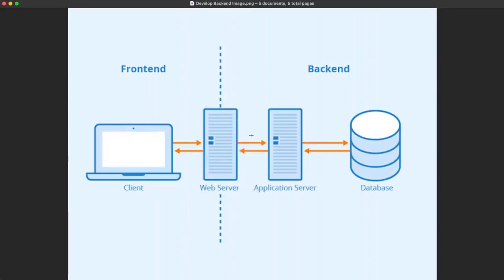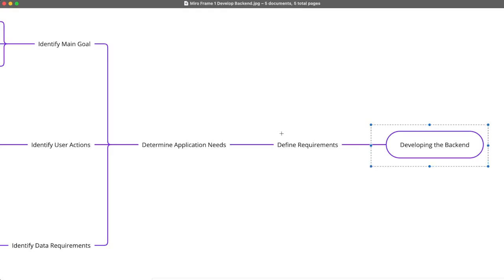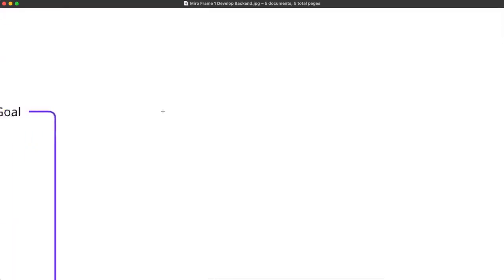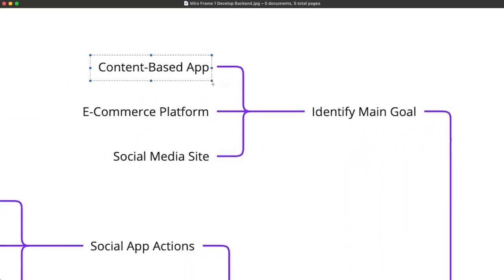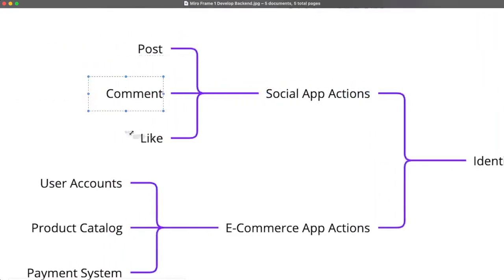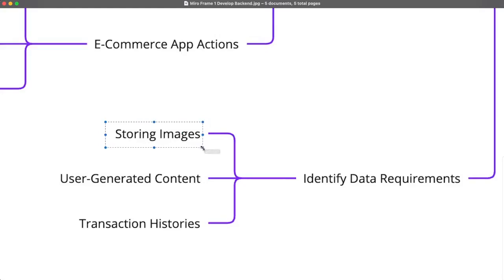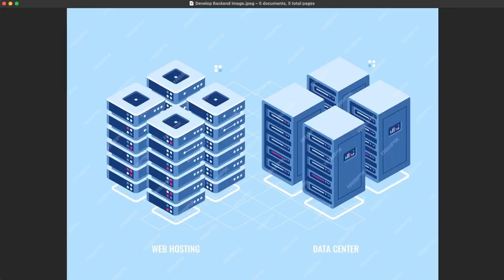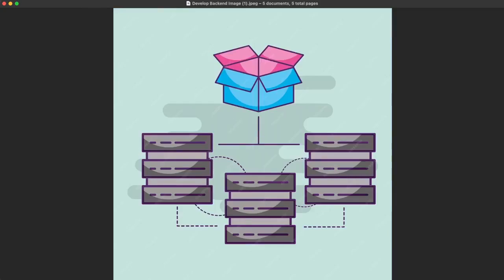055 Thinking in Backend